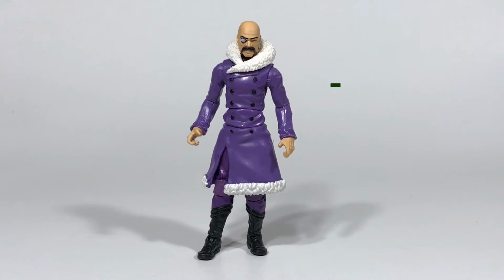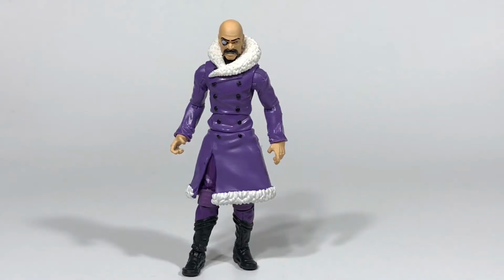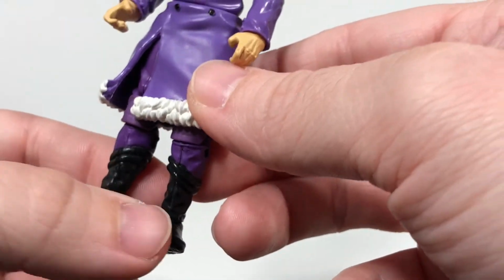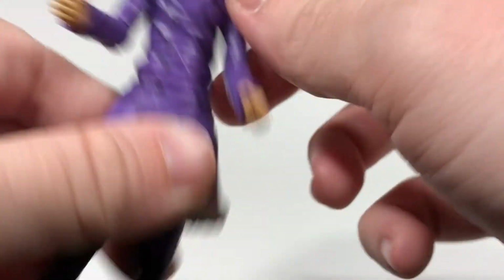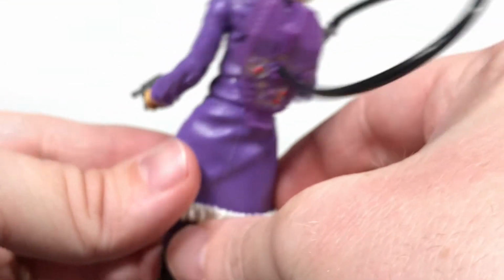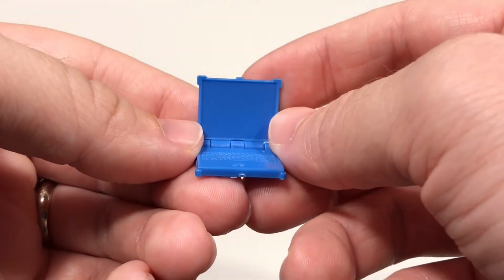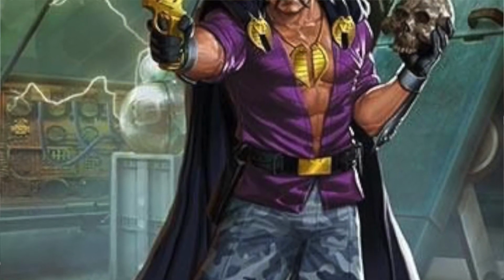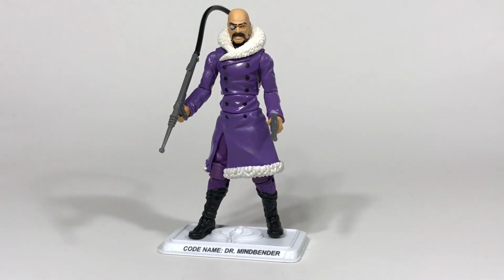Arctic Dr. Mindbender (2015) | G.I. Joe Action Figure Review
Here's my review for the 2015 Arctic Dr. Mindbender figure. This figure was available as the 2015 incentive figure for the G.I. Joe Collector's Club. It's hard to believe this is only the second version of Dr. Mindbender released within the last 10 years!